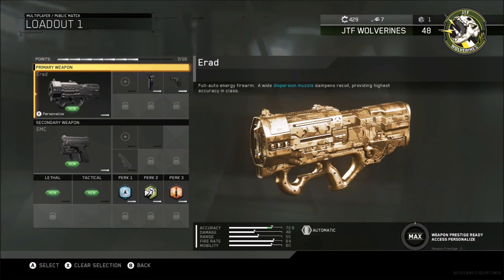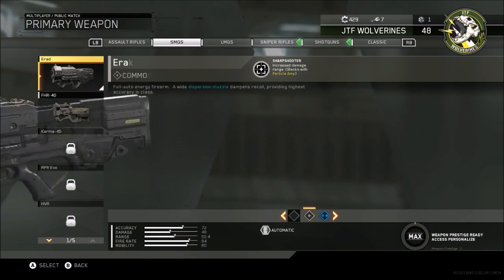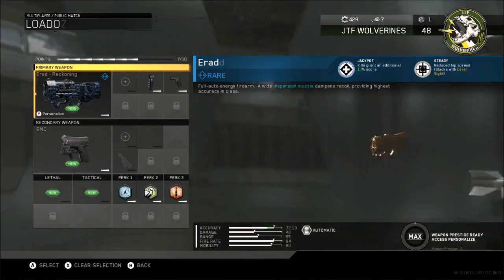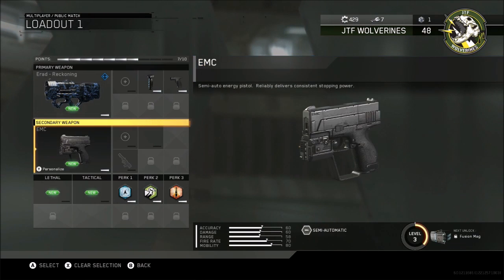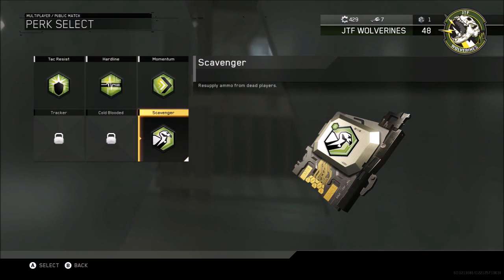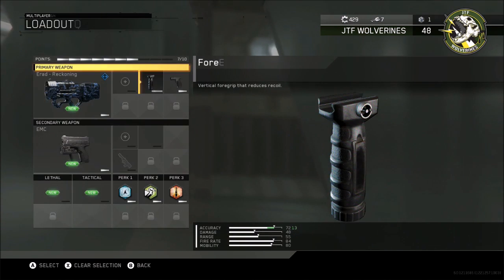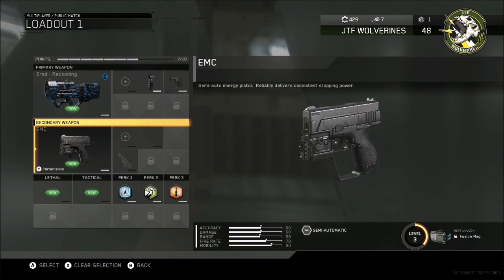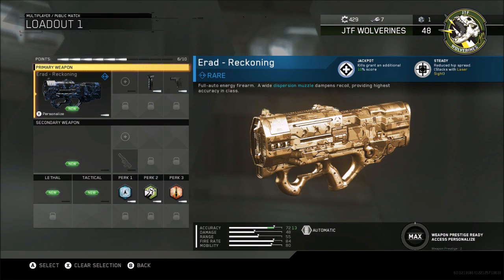BEST CLASS FOR LOW LEVELS! BEST SMG IN INFINITE WARFARE! LASER GUN!